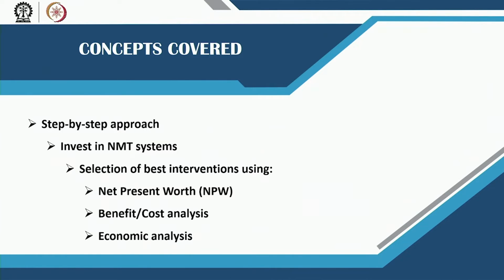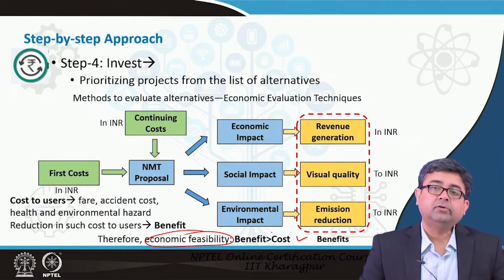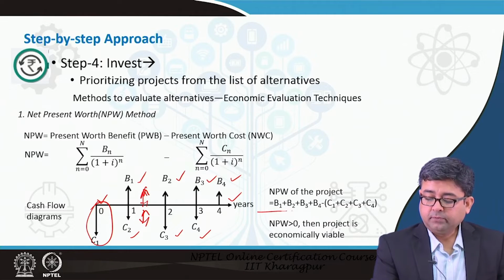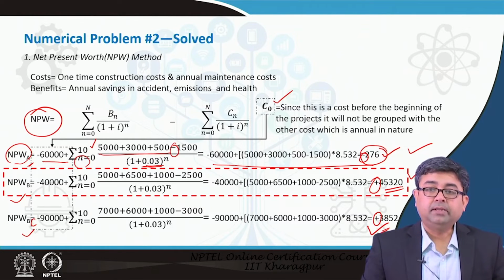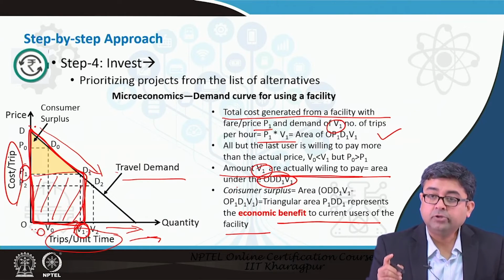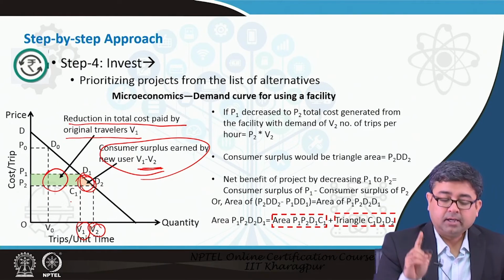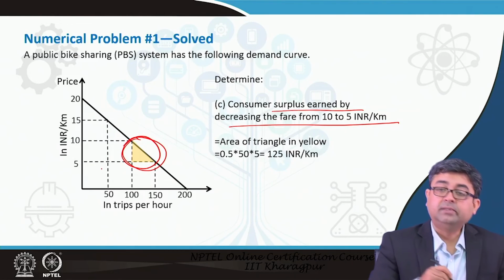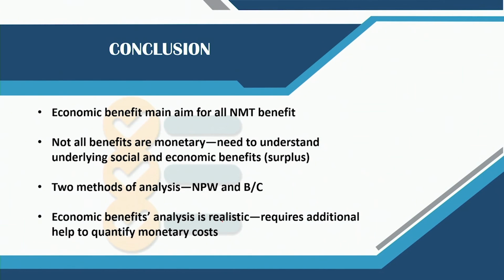Lecture 25: Non-motorised Transportation (NMT) Planning: Alternative Selection through